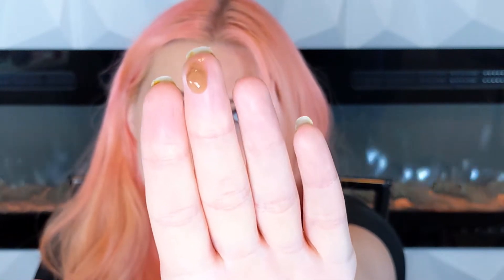*NEW* KVD Beauty Good Apple Lightweight Full-Coverage Concealer + Milk Makeup Bionic Liquid Bronzer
Hey there, Friendos!

In today's video we try on two new Sephora hyped products:
- KVD Beauty Good Apple Lightweight Full-Coverage Concealer
-Milk Bionic Liquid Bronzer

Will this makeup wow or how now brown cow meow kapow  Dow Jones Industrial Average?

Laurel